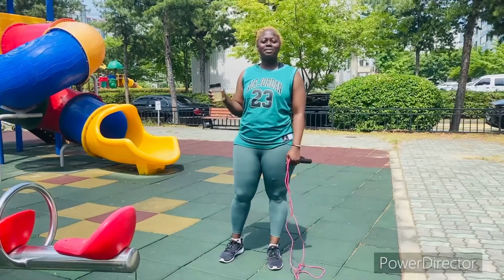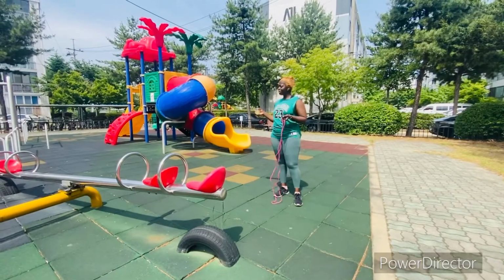10 MIN JUMP ROPE BEGINNERS WORKOUT/ FAT BURNING 🔥 WORKOUT/ 줄넘기 10분 초보자 운동/지방 연소 운동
workout jumprope calories fatburning fatburningworkout fatburnexercise beginnerworkout. So guys in this video, i showed you all my routine to weight loss and the type of workout i do.